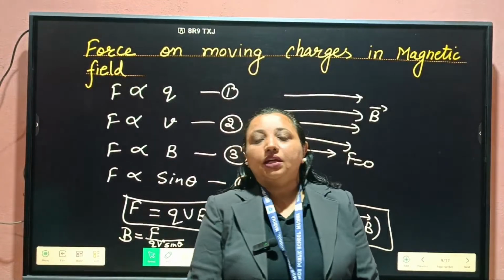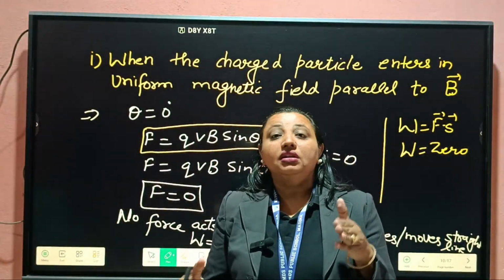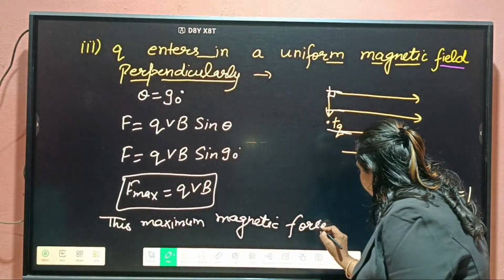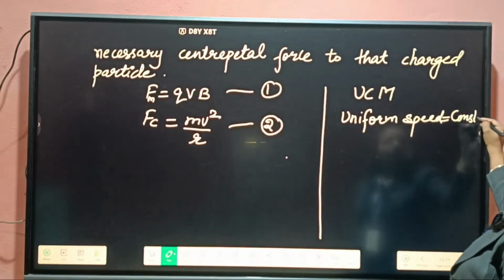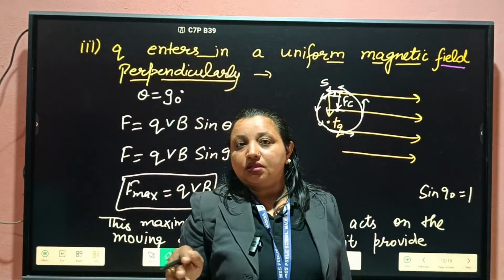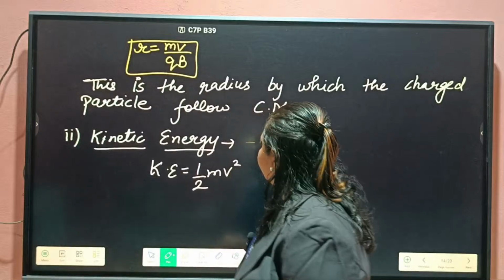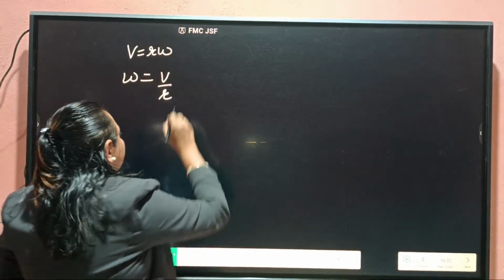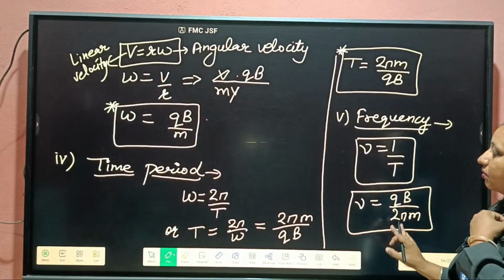Moving Charges and Magnetism | Class 12th Physics | MDS Madina | CBSE 2024-25 | L-#2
✔️ Class:
✔️ Subject:
✔️ Chapter: